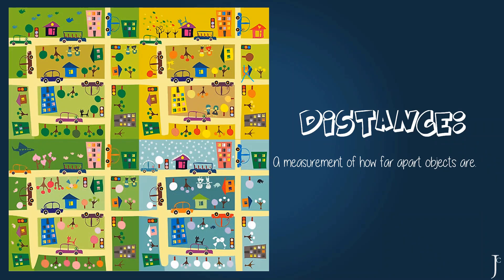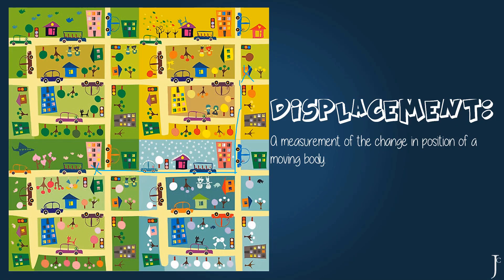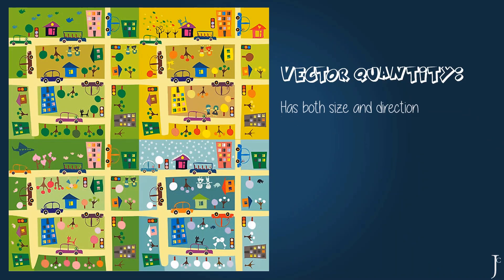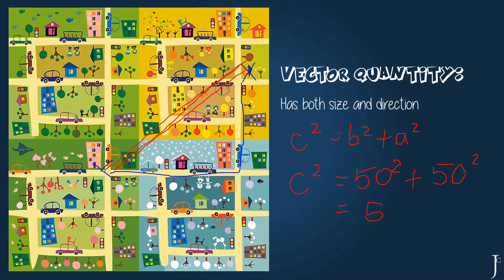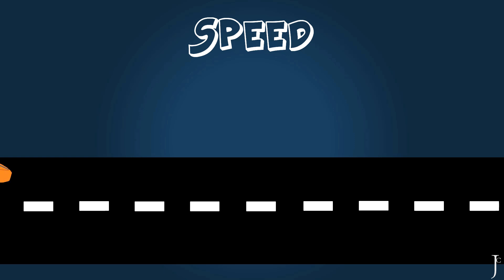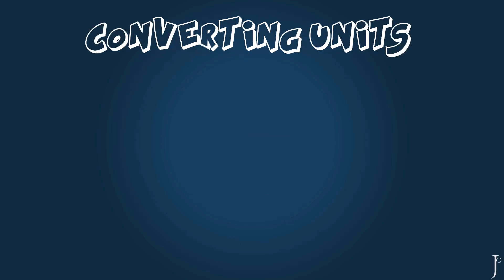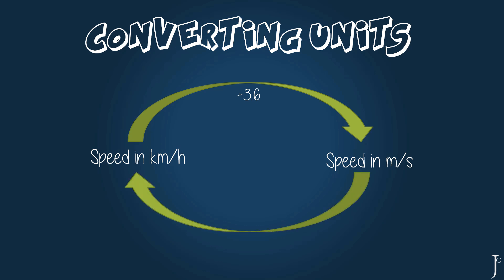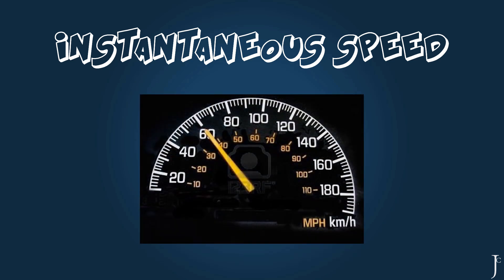Describing Motion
This video is looking at scientific terms such as distance, displacement, speed, velocity, scalar and vector quantities. It also looks at how to determine displacement and speed through calculations.